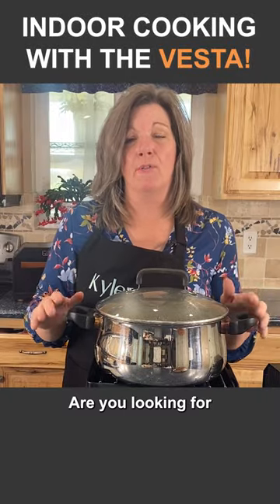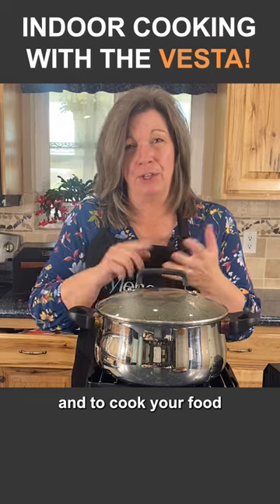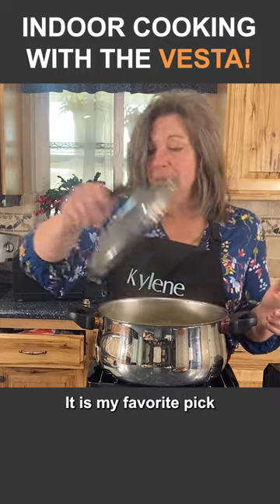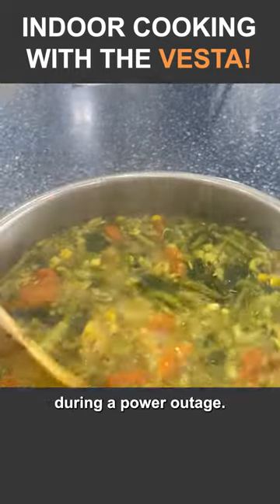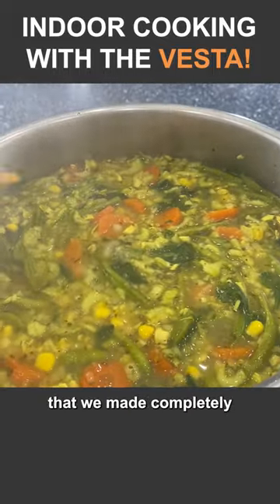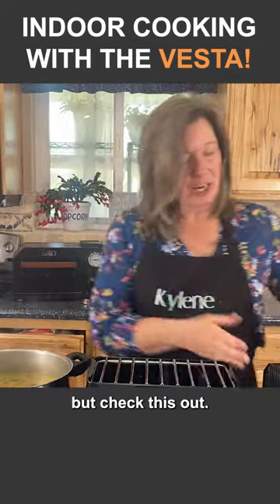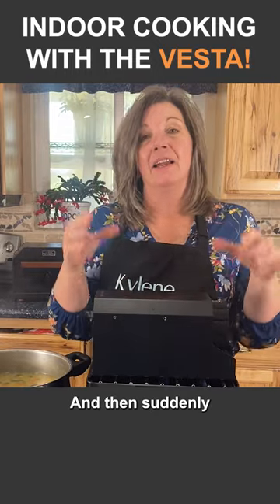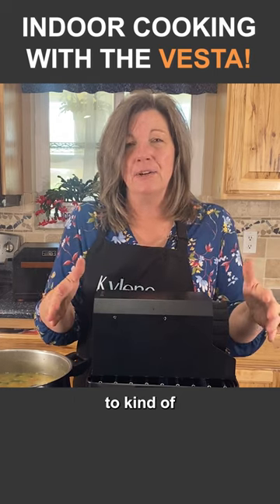The Answer to Safe Indoor Heating and Cooking!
The Vesta can be used to cook your food or provide space heating. It is not very often that we strongly encourage our viewers to purchase something but this little device could make all the difference during a power outage.

if you can't find it at My Patriot Supply. The least expensive place to purchase it is at a restaurant supply company or Sam's Club.

A huge thank you to Konel for his brilliance in designing this heater cooker combo! It just might save a lot of lives.

It is a good idea to have a battery-operated carbon monoxide detector handy when burning anything. We like this one by Kidde

You might also be interested in these posts at TheProvidentPrepper.org :

6 Lifesaving Tips to Keep Warm During a Winter Power Outage

Top 3 Tips to Efficiently Heating Your Home With Wood

Surviving a Winter Power Outage: How to Stay Warm

Best Alternative Heat Sources to Use During a Power Outage

Terracotta Pot Heater/Cooker – How to Heat and Cook without Electricity